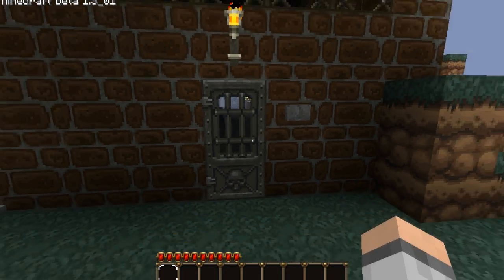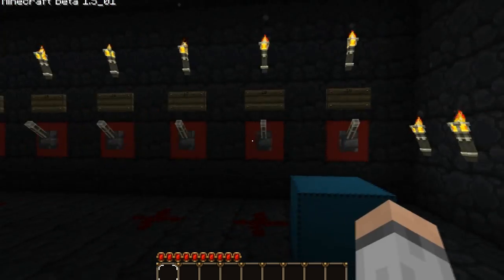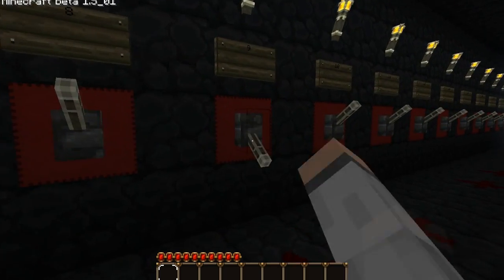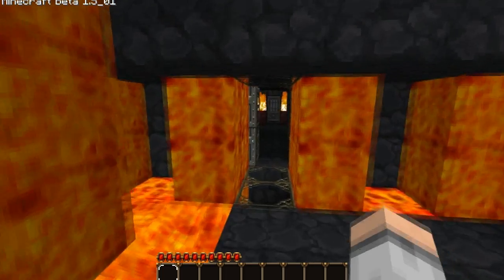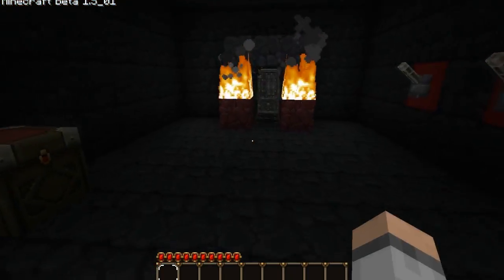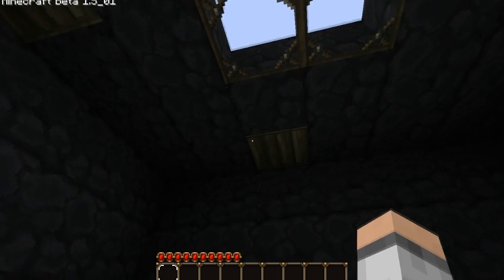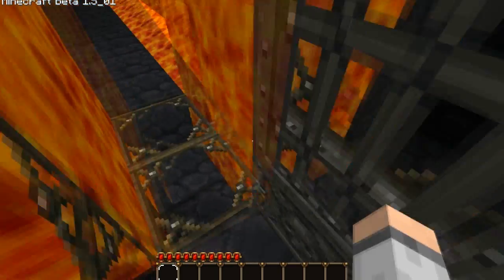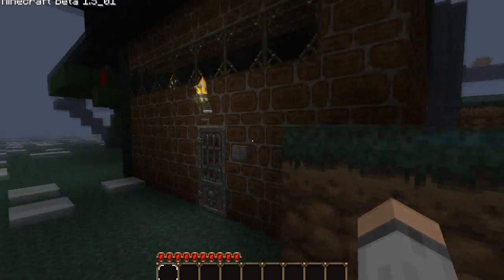Minecraft Gigantic Combination Lock Vault With Punishment System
I show you guys my new and improved combo locking system with punishment.